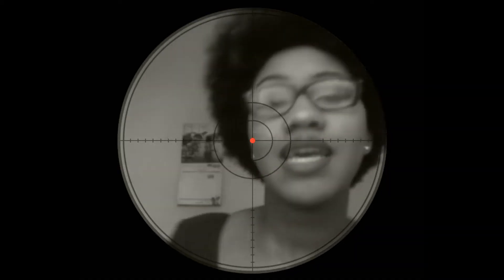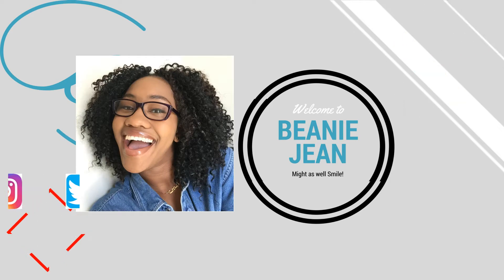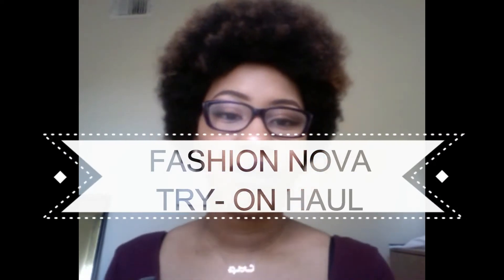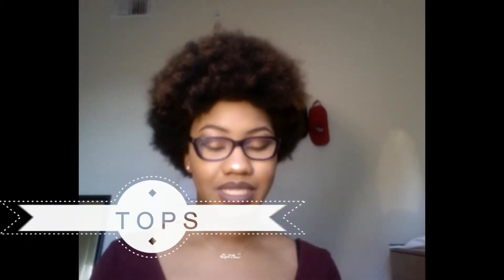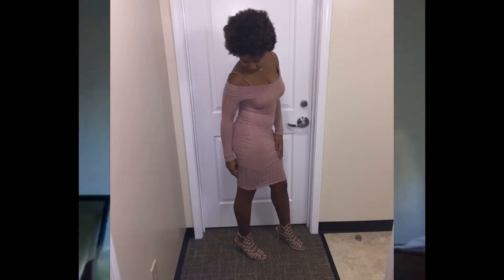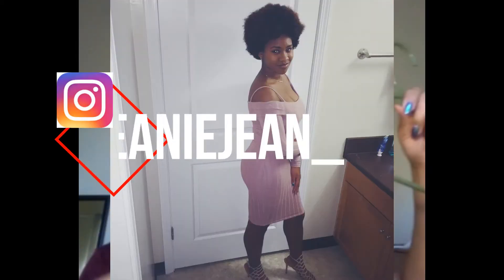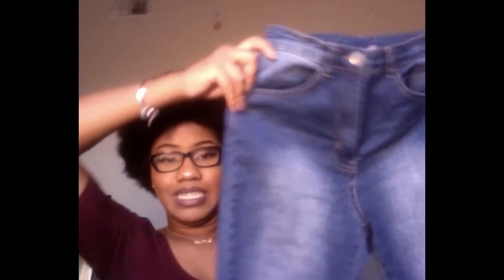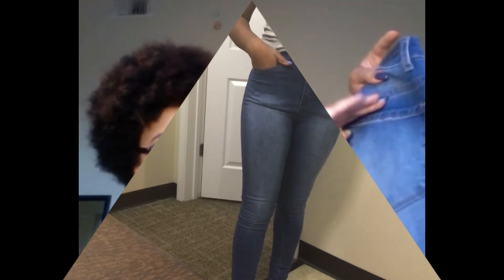FASHION NOVA Try On HAUL | Beanie Jean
Thanks for making it to the description!!! All the details on clothing  measurements below!!!

My Sizes/Measurements:
Medium-Tops
8-Dresses
7/9- jeans
Medium-Pants
5’5”- Height
11 Womens/ 9.5 Mens - Shoe Size

Clothing Items:
Work Your Curves Jeans - Light Indigo

$14.96 Size: Large

$27.99 Size: Large

$24.99 Size: Medium

$8.96 Size: Medium

$29.99 Size: Medium

$19.99 Size: Medium

$16.98 Size: Medium

$24.99 Size: Medium